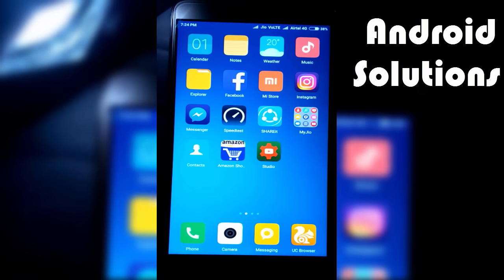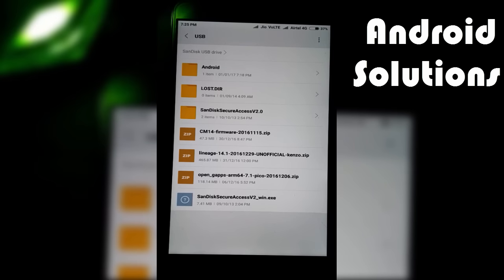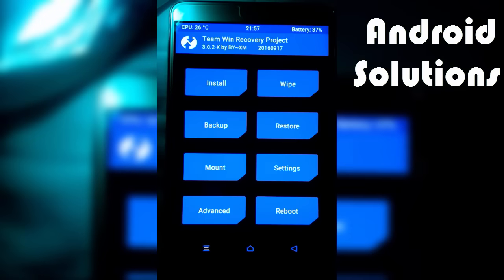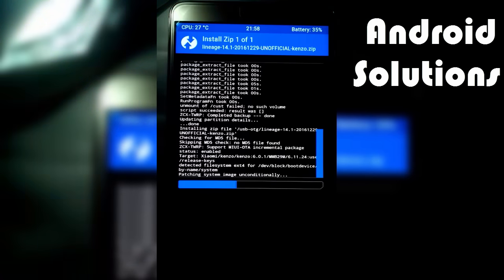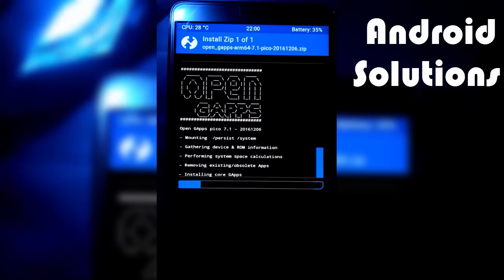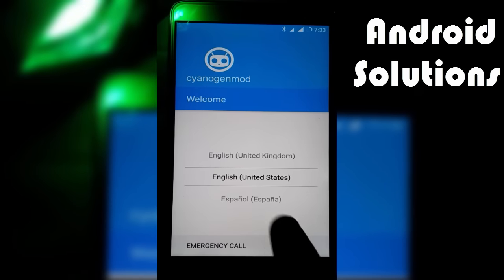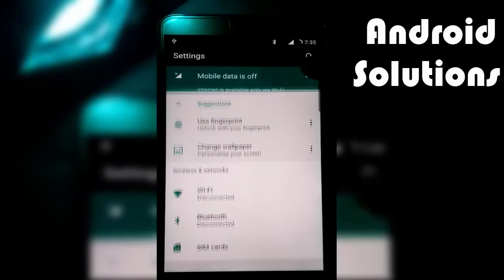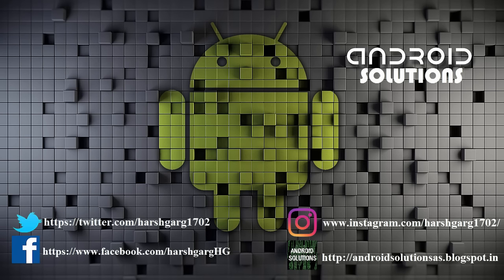Lineage Rom 7.0 | Redmi Note 3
Hey friends ,my name is Harsh Garg and today I am going to show you How you can Install Lineage Rom on Your Redmi Note 3 running on android 7 Nougat.Lineage is successor of Cynagonmod .Sice you guys knows well that cm is now no more all the development process has been stopped now.So guys just watch the video to install Lineage on your Redmi Note 3.

Gapps-opengapps.org